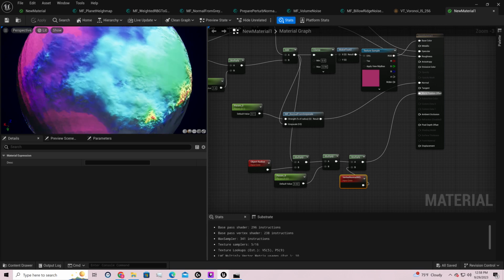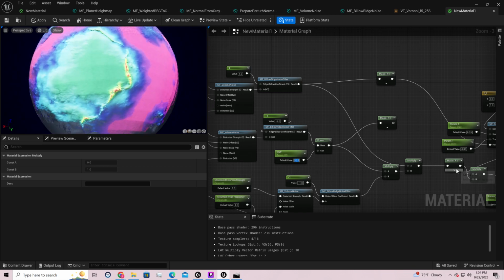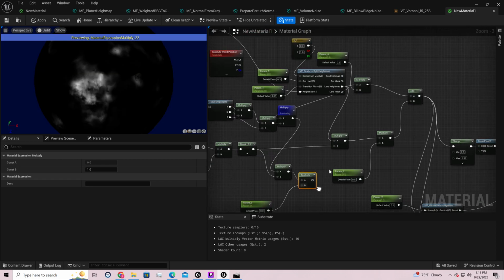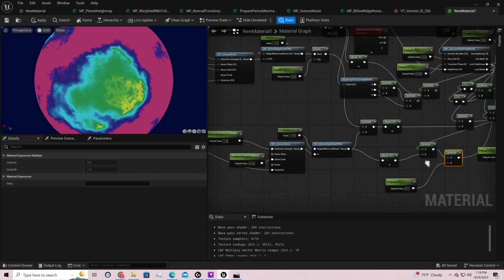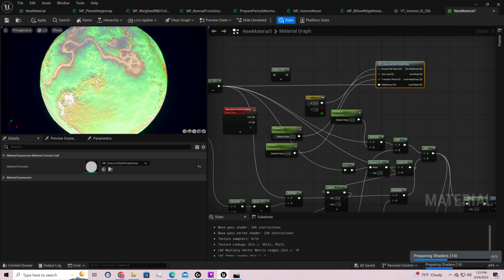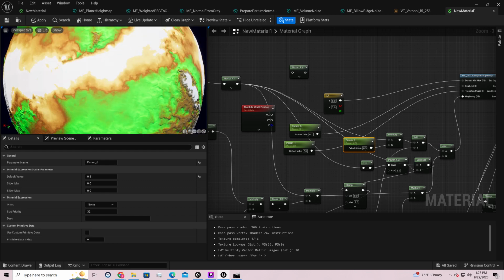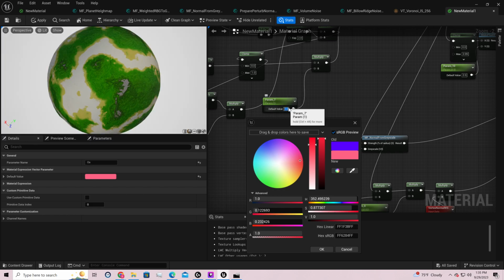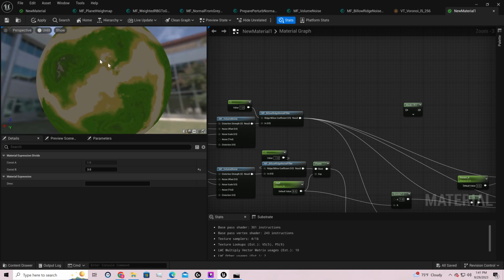UE5 - Faking Plate Tectonics with noise